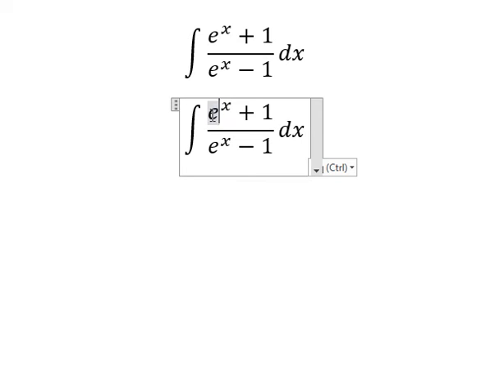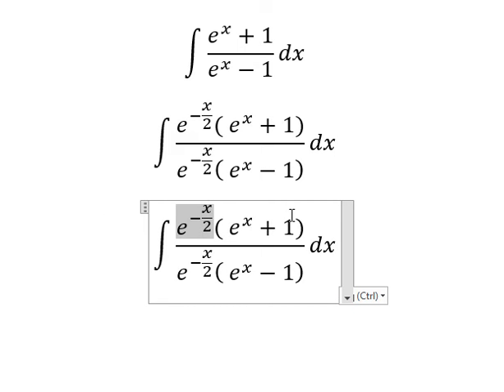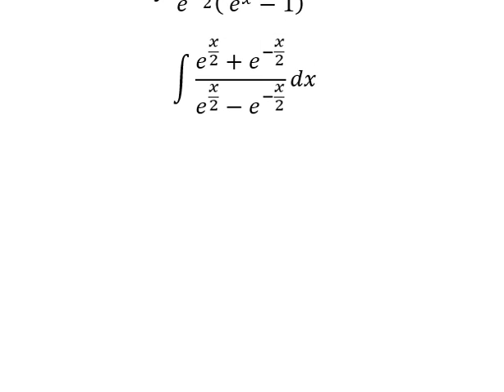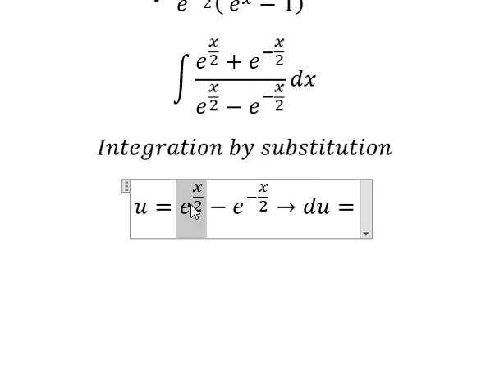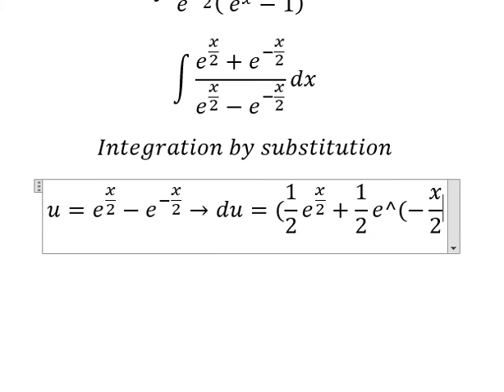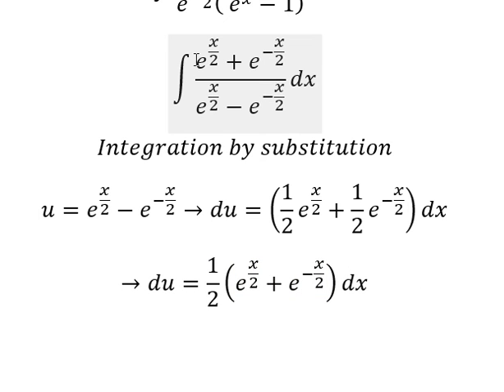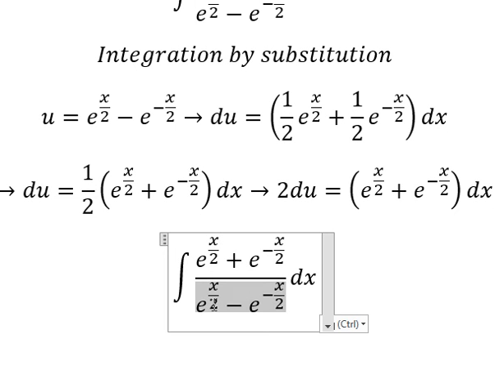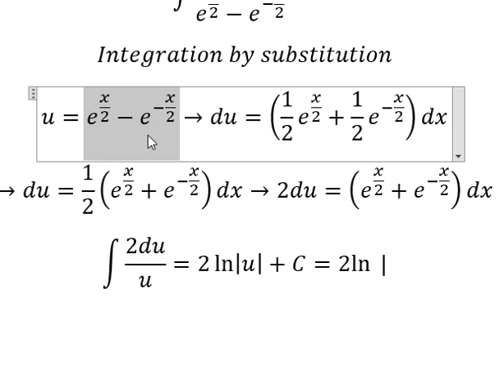Calculus Help: Integral ∫ (e^x+1)/(e^x-1) dx - Integration by substitution - Techniques